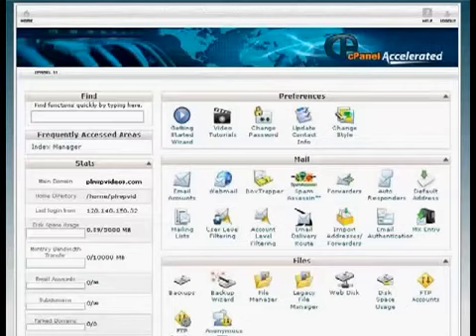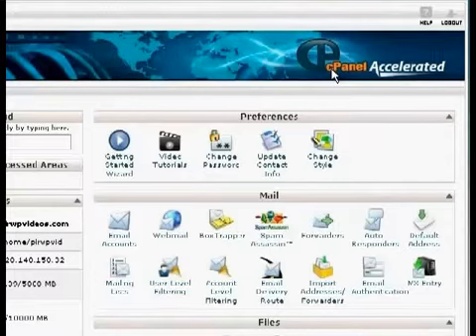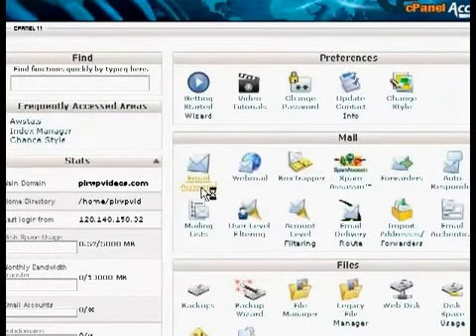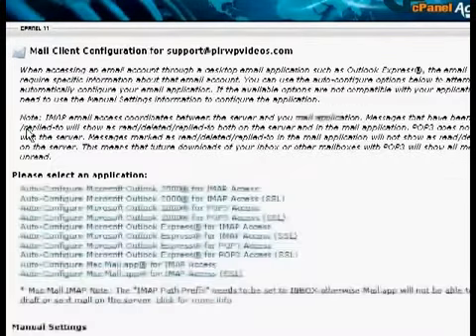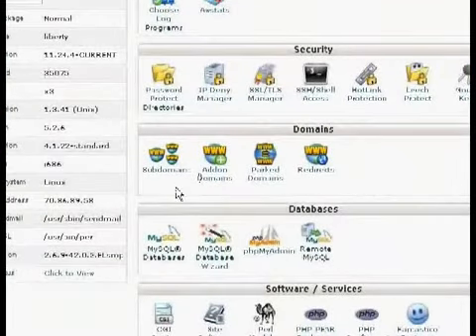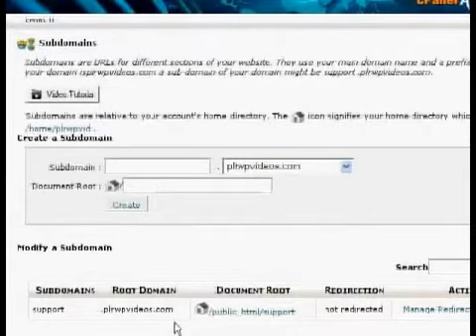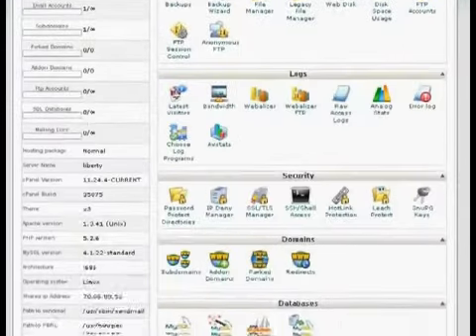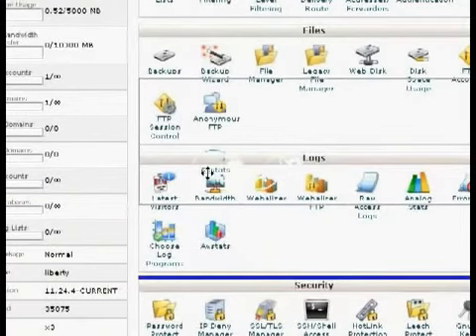Introduction To Cpanel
Introduction To Cpane